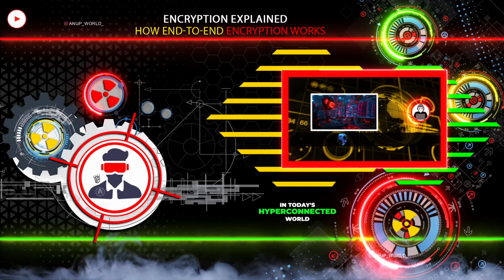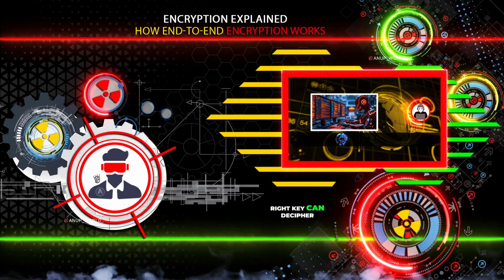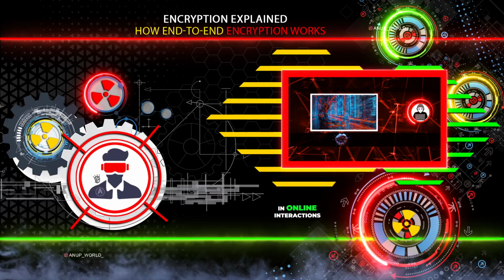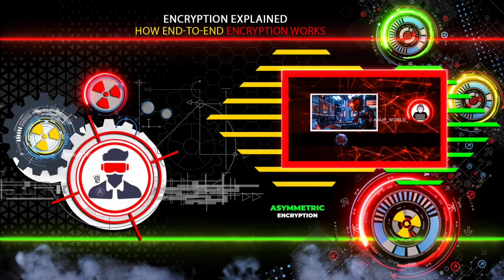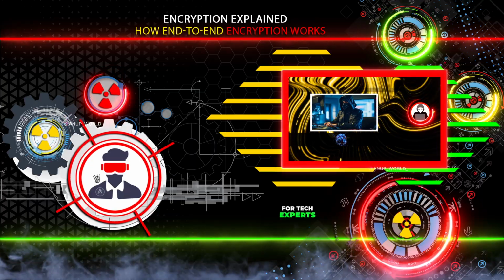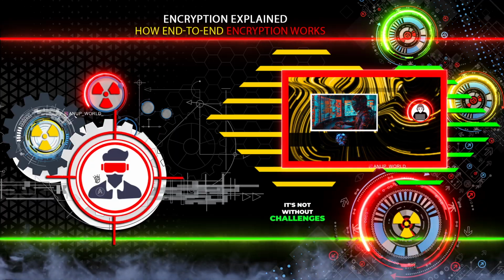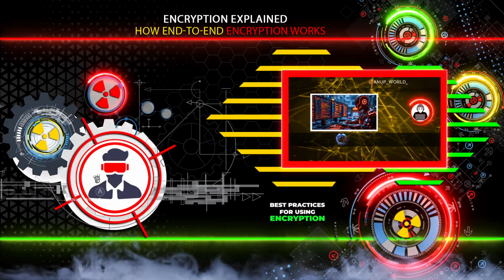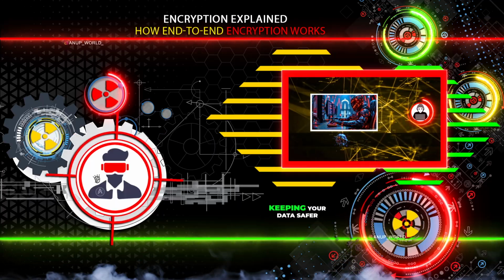How End to End Encryption Works | What is Encryption and Decryption ? | Concept Explained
🔐 How Encryption Works – Explained
Encryption protects your online data, passwords, and private messages. But how does it actually work? In this video, we break down the basics of encryption—step by step—so you’ll finally understand the technology that keeps the internet safe.

👉 What you’ll learn in this video:
✅ What encryption is and why it matters
✅ How symmetric & asymmetric encryption work
✅ Real-world examples: messaging apps, banking, and websites
✅ Why encryption is vital for privacy & security

By the end, you’ll know exactly how encryption protects your digital life.

How Encryption Works – Simple Explanation

Encryption Explained: Protecting Your Data Online

The Basics of Encryption – Cybersecurity Made Simple

How Encryption Keeps Your Data Safe

Encryption 101 – What It Is & How It Works

Symmetric vs Asymmetric Encryption Explained

Why Encryption Matters in 2025

How End-to-End Encryption Works (Simple Guide)

Encryption Explained in 10 Minutes

The Secret Behind Online Security – Encryption Explained